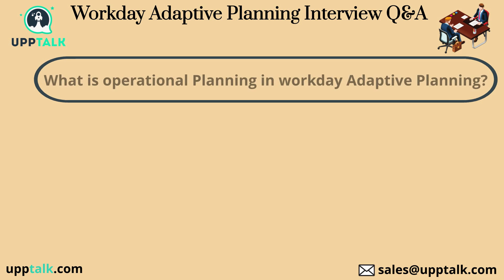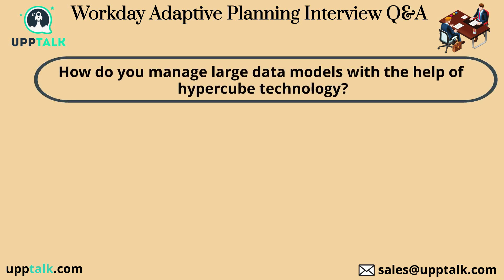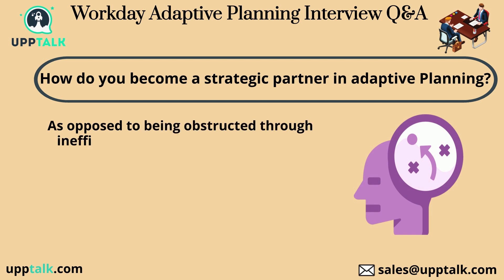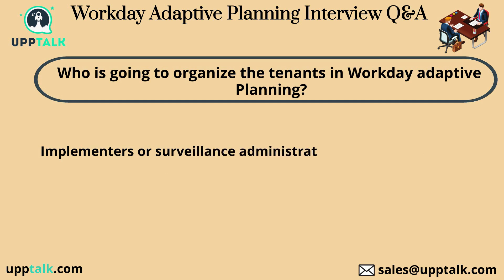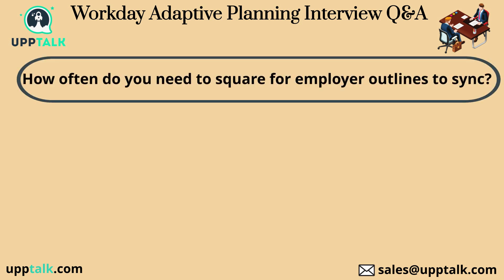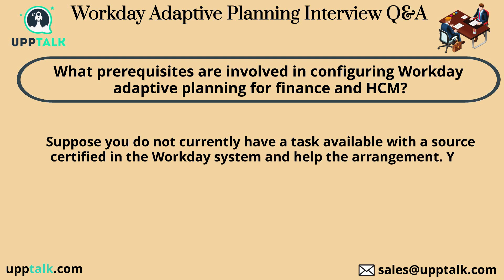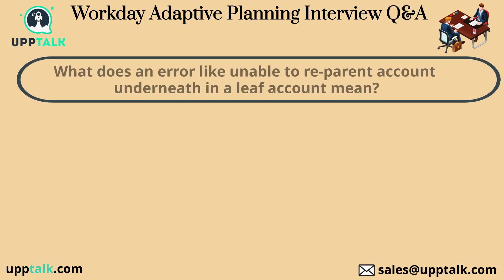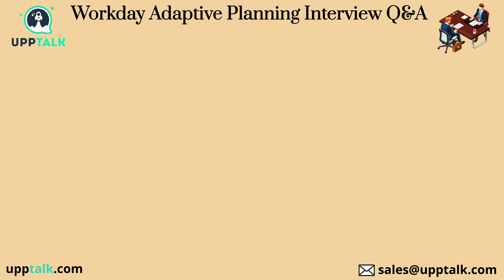Workday Adaptive Planning Interview Questions | Workday Adaptive Planning Tutorial | Upptalk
This Workday Adaptive Planning Training video is all about the Workday Adaptive Planning Interview Question & Answers. This is like Workday Adaptive Planning Basics part where any person can understand the basic idea of Workday Adaptive Planning.